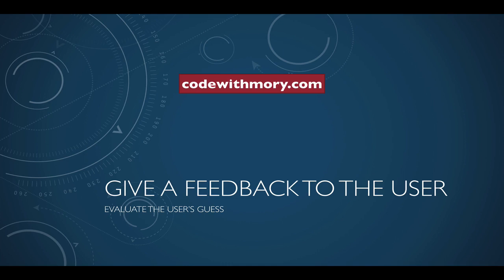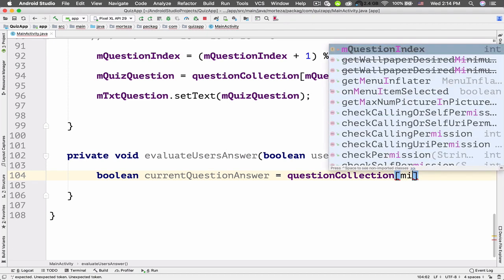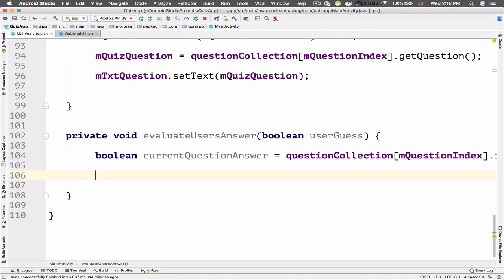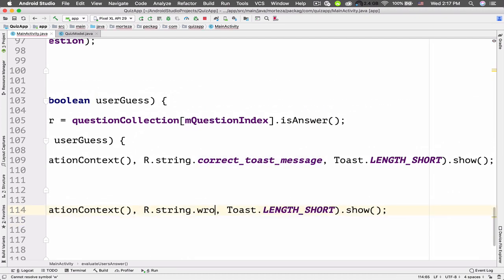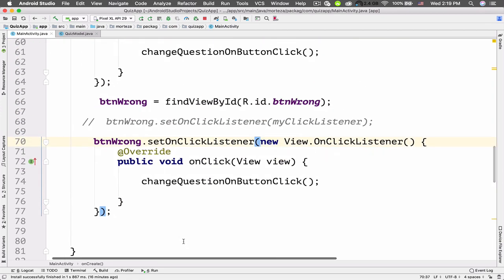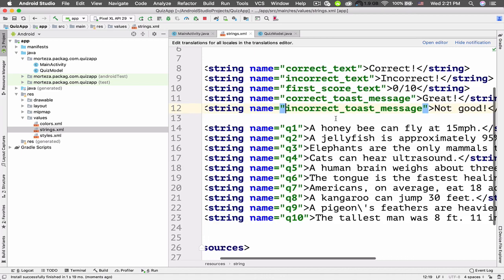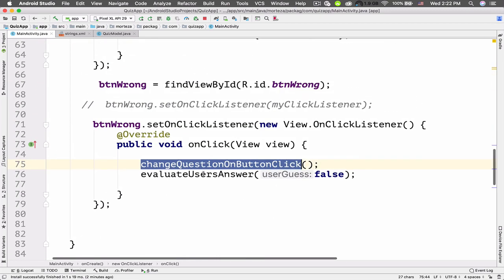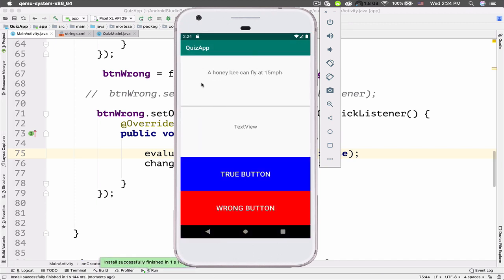How to Provide Effective Feedback: Tips for Constructive Communication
In this video, we explore the art of giving feedback and how to do it effectively. Whether you're a manager, teacher, or friend, providing constructive feedback is essential for growth and improvement. We’ll cover key strategies to ensure your feedback is helpful, actionable, and well-received. Learn how to frame your comments positively, encourage open dialogue, and foster an environment of continuous improvement. Watch now to master the skill of delivering feedback that inspires and motivates!